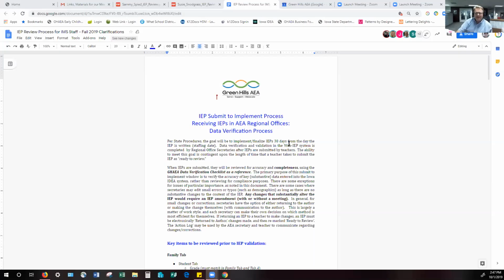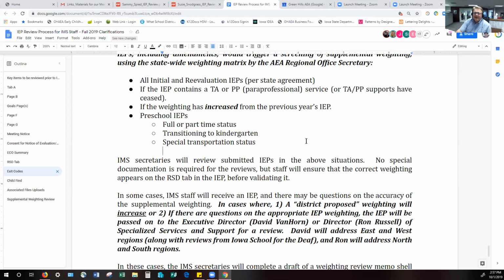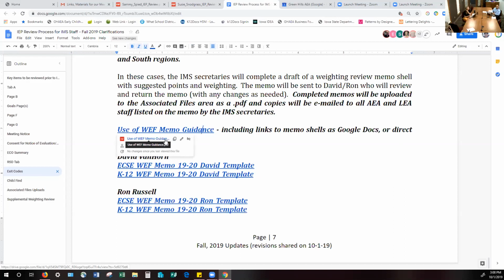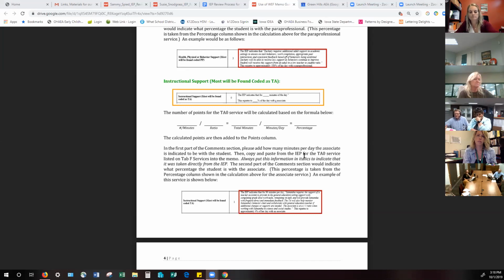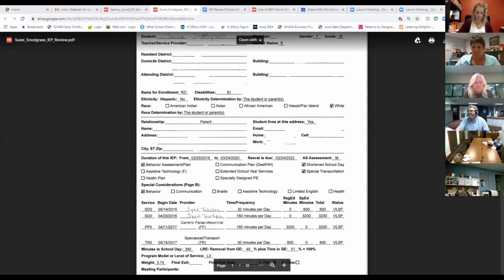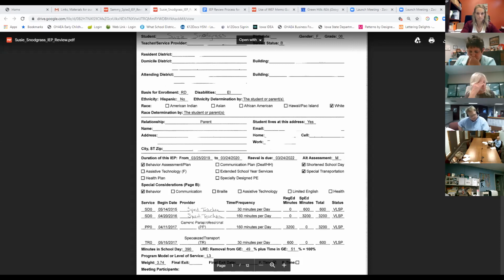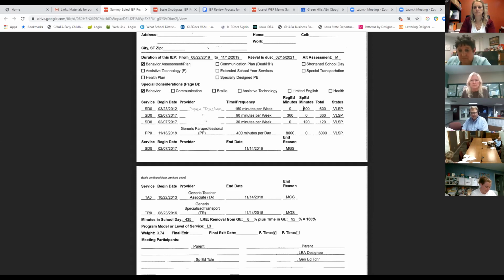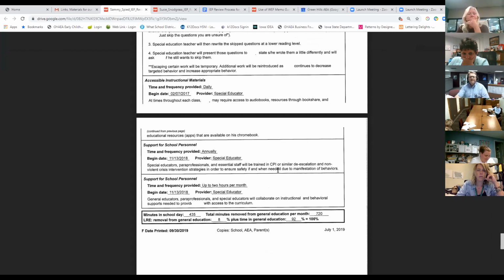IMS Team Meeting 10 1 19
Discussion of Supplemental Weighting Process & Practice with Weighting Consistency